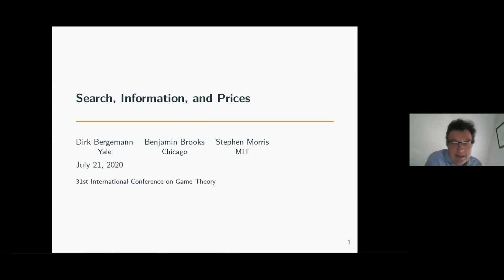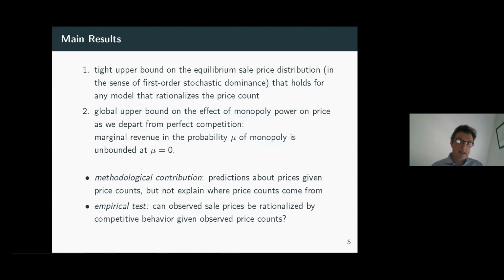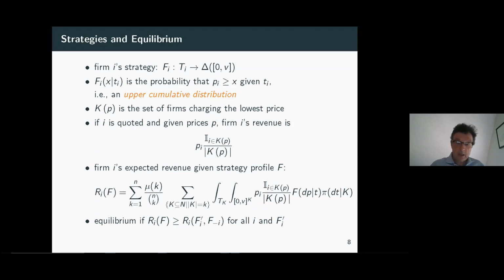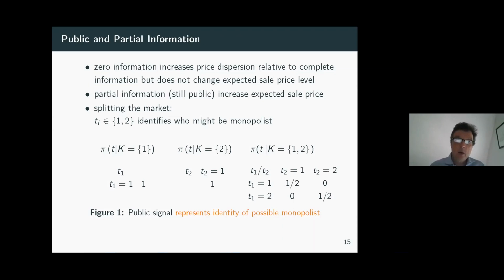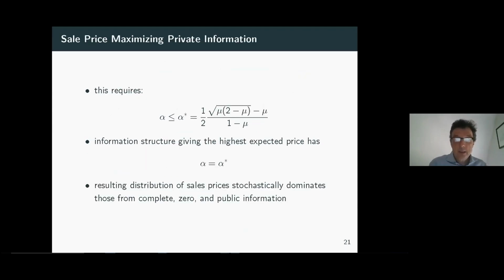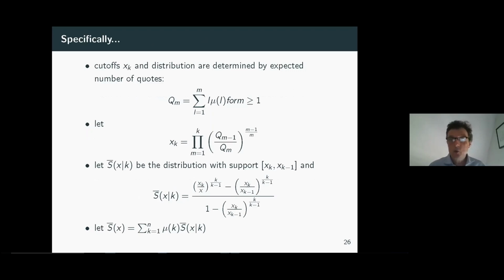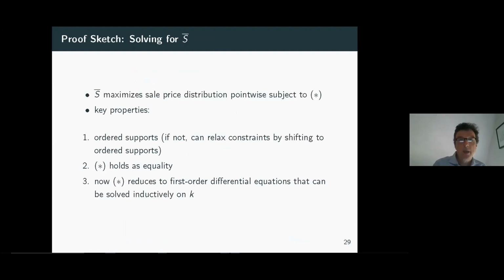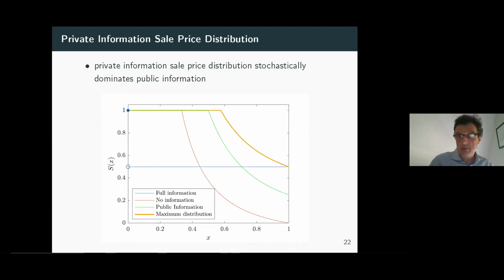Search, Information and Prices Stony Brook Game Theory Conference - Dirk Bergeman